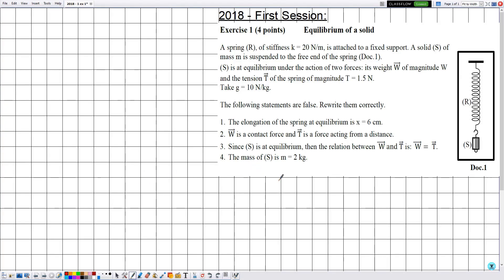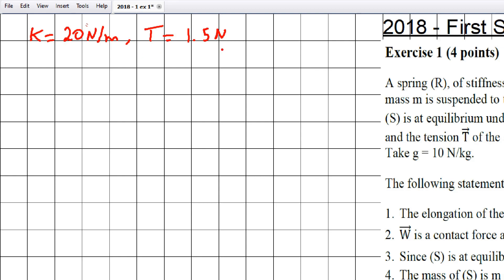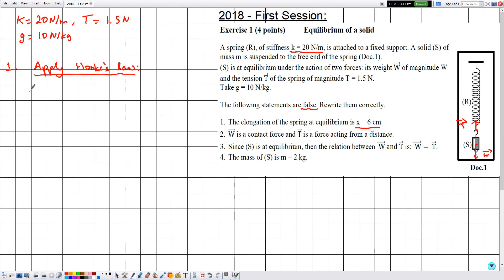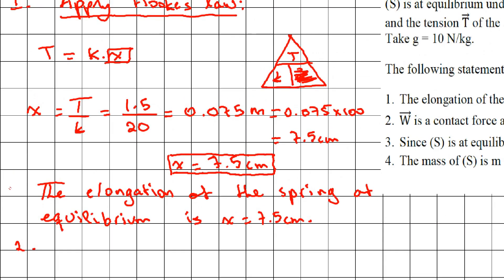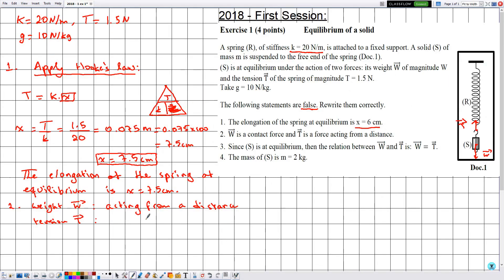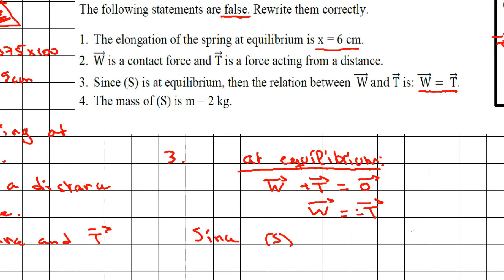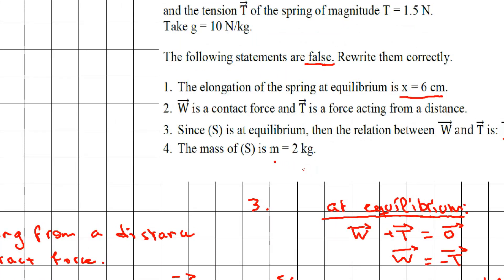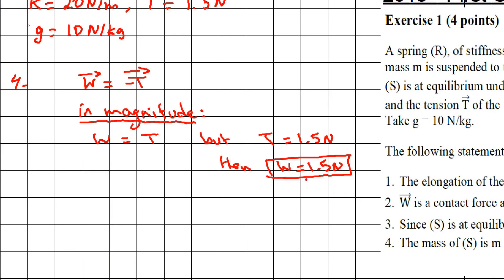Mechanics: 2017/2018, 1st session - Ex. 1: Grade 9 Physics.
In this video, we solve an exercise related to Mechanics for grade 9 students.